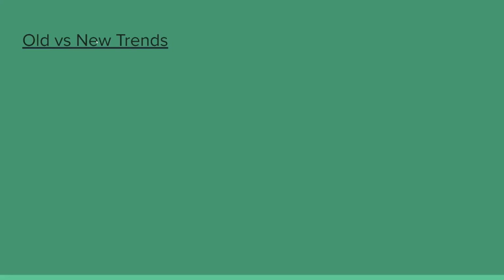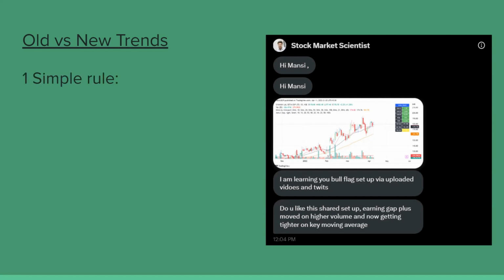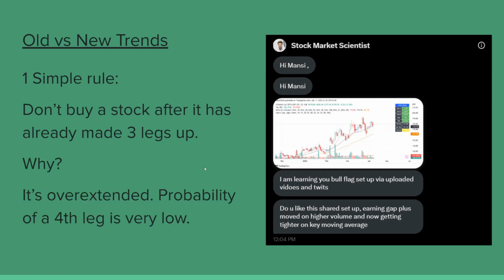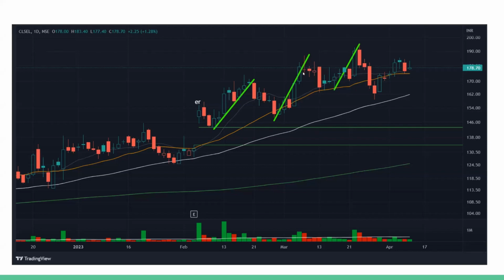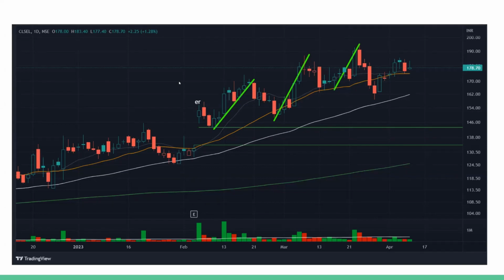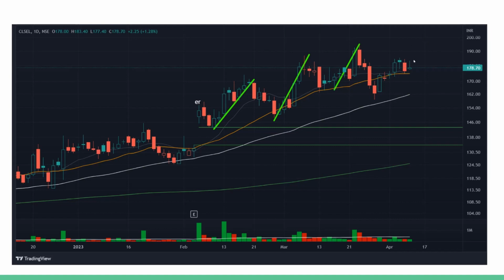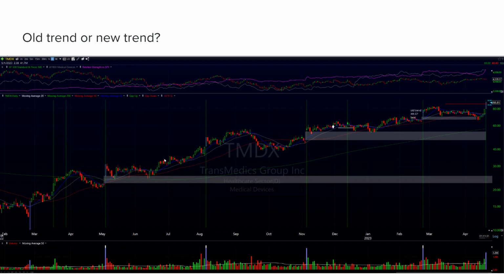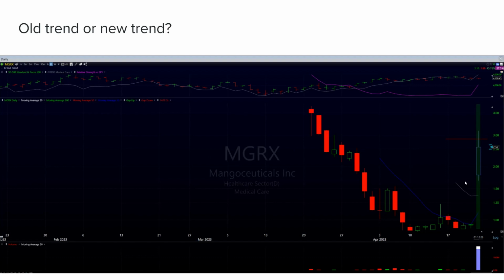Old vs New Trend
It covers:
- My Earnings Winner Scan
- 3 criteria for Earnings Winners
- Examples of what stocks do and do not qualify as Earnings Winners
- What it means for a stock to break out of range
- What is a stock catalyst
- What makes me take a stock off the Earnings Winner list

Let me know if you have any comments/feedback/questions. Hope it helps!